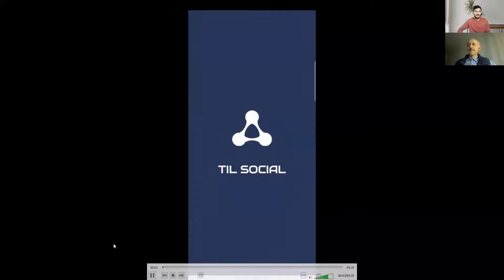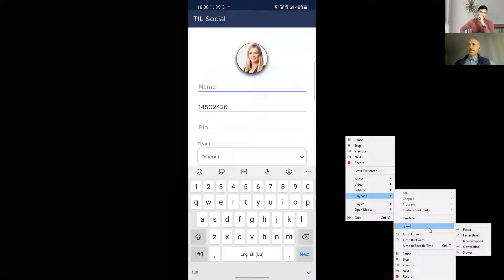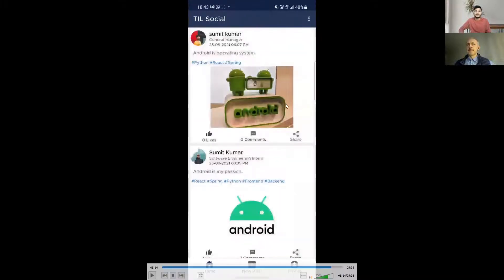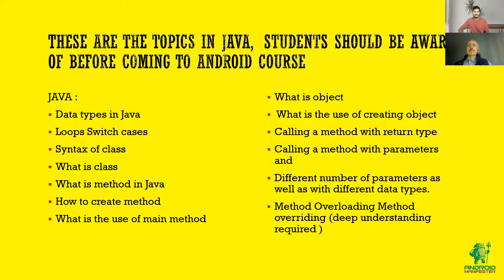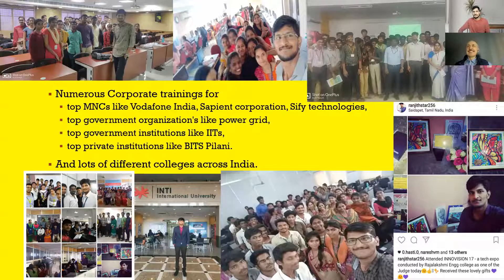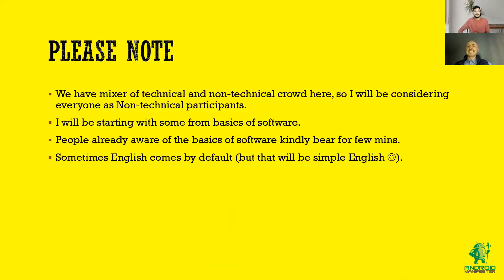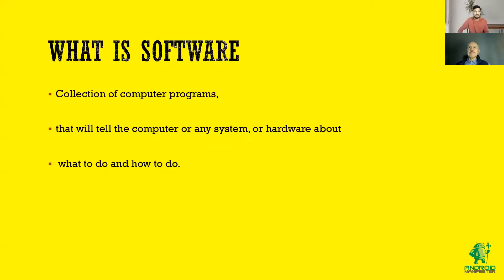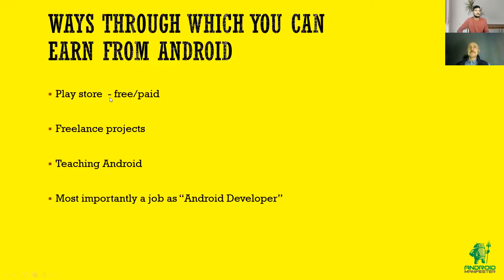Android Developer Training with Ranjith Kumar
We are happy to introduce you to our instructor Ranjith Kumar!

During this interview, we will cover the following topics:
- instructor experience; - course popularity;
- course topics;
- examples of course environment and tools that will be used;
- course prerequisites;
- certification details.